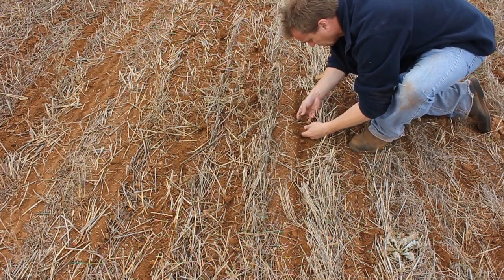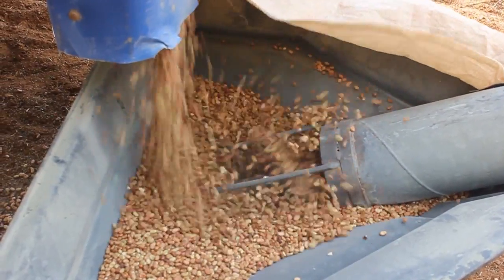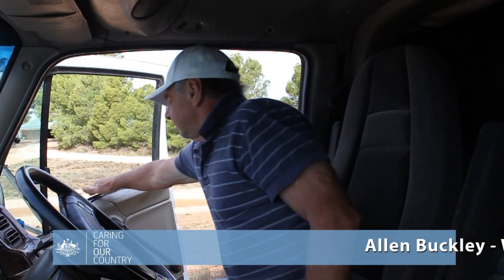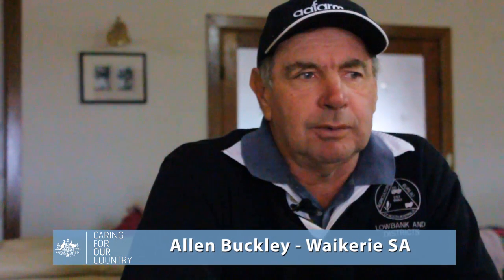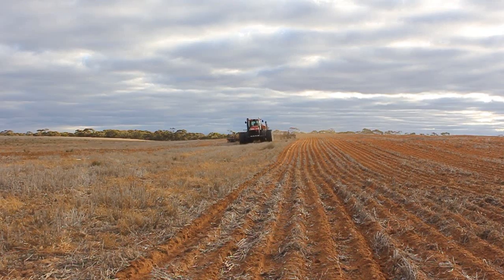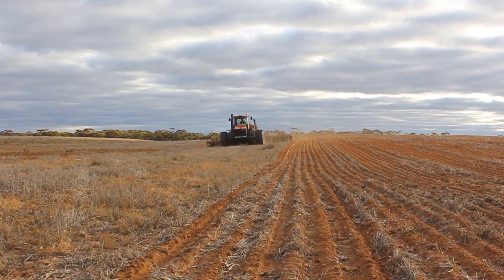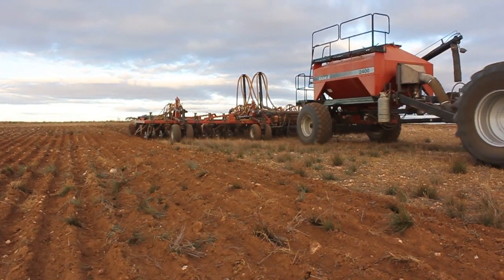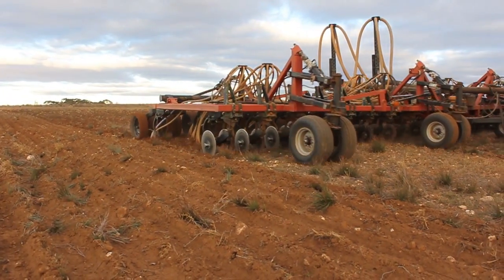The importance of crop rotation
Crop rotation is an important facet to conservation farming, Local SA experts and farmers speak to us about the importance of crop rotation.